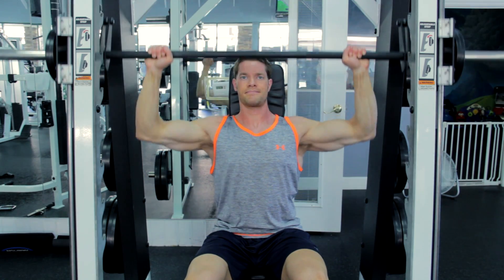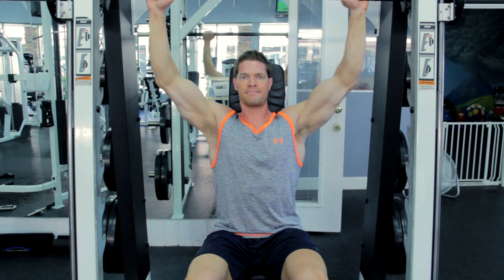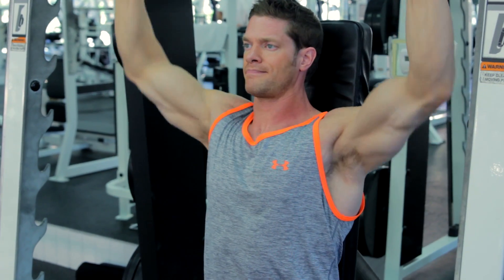Smith Machine Overhead Shoulder Press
1.  Position a utility bench with back support centered underneath a smith machine. Place the bar at a height so the arms must be almost fully extended to reach the barbell when seated on the bench.

2.  Sit on the bench and grip the bar behind your head with a wider than shoulder-width, pronated (palms facing forward) grip. Tip: When the barbell lowers down, the angle between the forearm and the upper arm should create a 90-degree angle during the middle of the movement.

3.  Once you have the correct height, sit slightly behind the bar so that the trajectory of the bar when coming down passes right in front of the tip of your nose.

4.  Unlock the bar and lift it up until your arms are fully extended.

5.  Slowly lower the bar down to chin/upper chest level by flexing the arms and flaring your elbows out wide.

6.  Using your shoulders, lift the bar back up to the starting position. The movement should take at least twice as long coming down versus coming up.

7.  Repeat the movement for the recommended amount of repetitions.